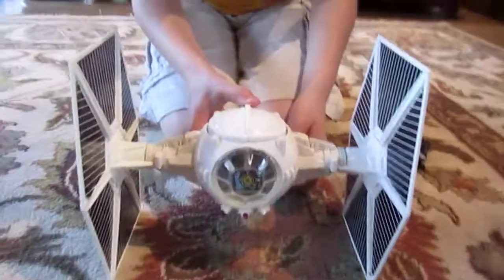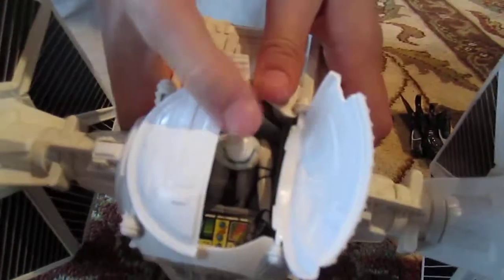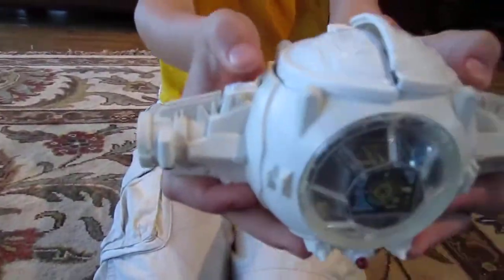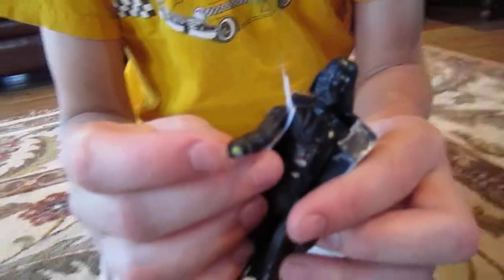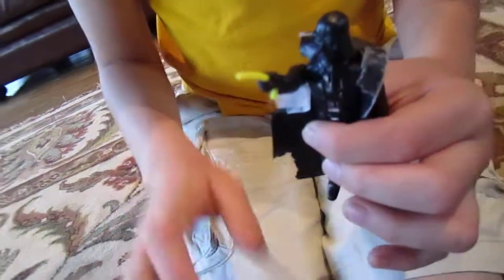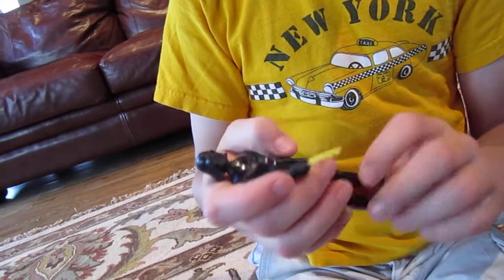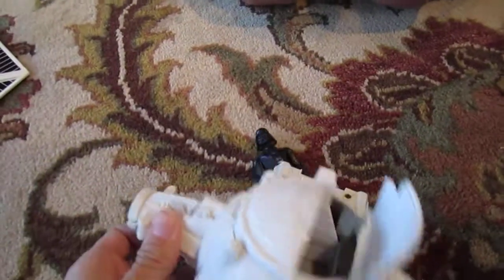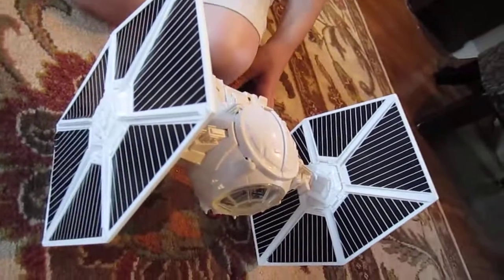Star Wars Tie Fighter 1978 vintage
Review of my Dad's 1978 Star Wars Tie Fighter.